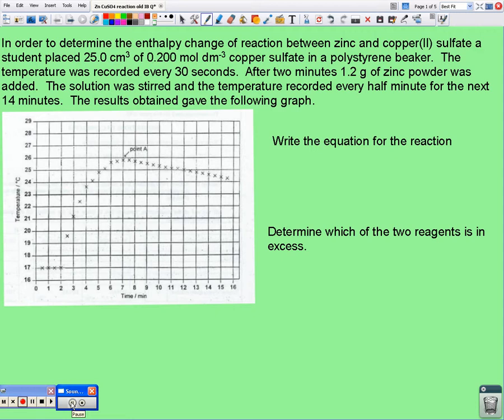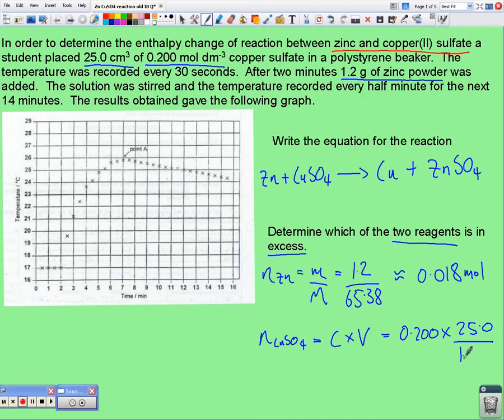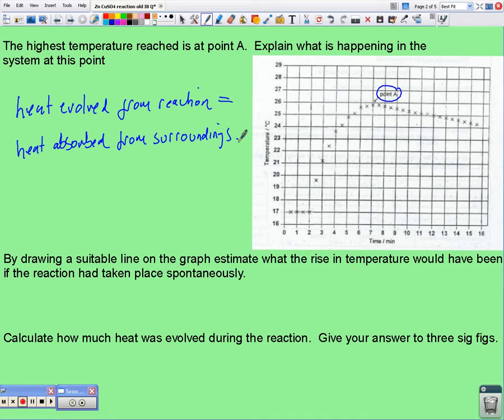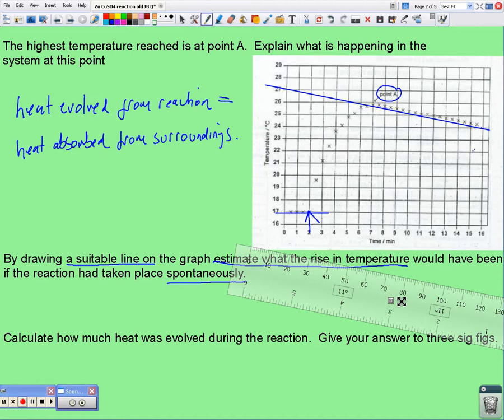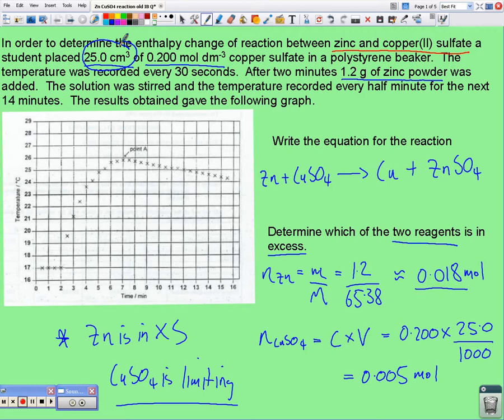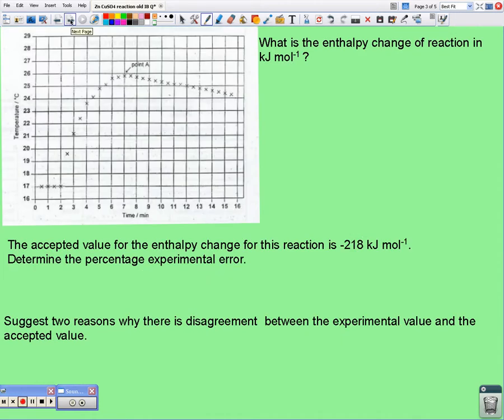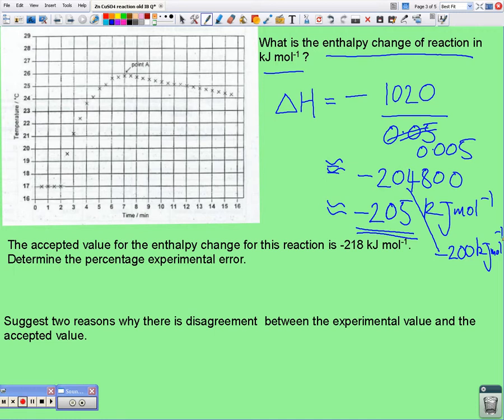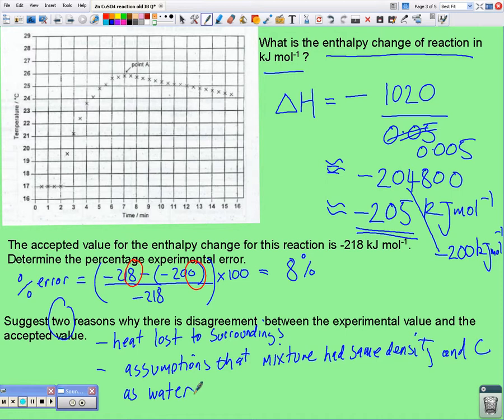Enthalpy of reaction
Here I am solving another calorimetry question.  A graphical method is being used to estimate the temperature change during the reaction.  Please note that the best-fit line that I draw is not very "best fit" at all.  You'll need to be more careful (more precise!) when drawing those lines.